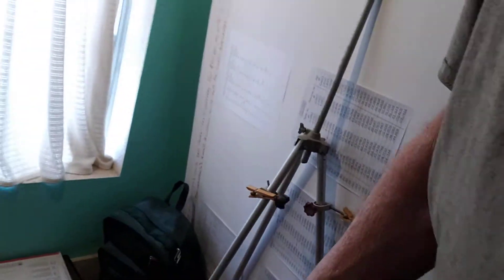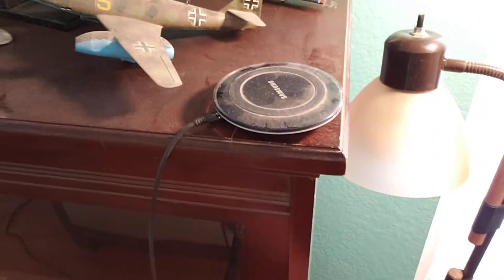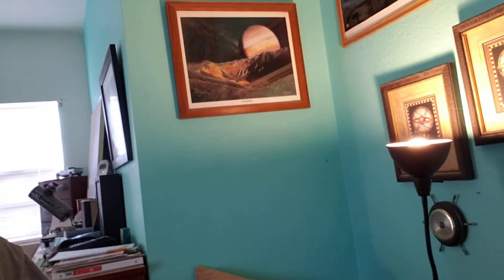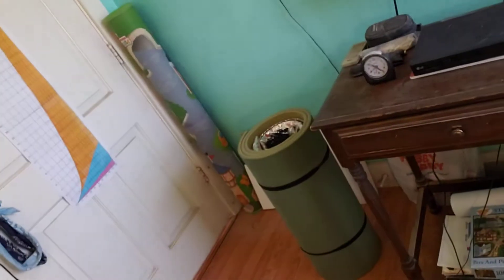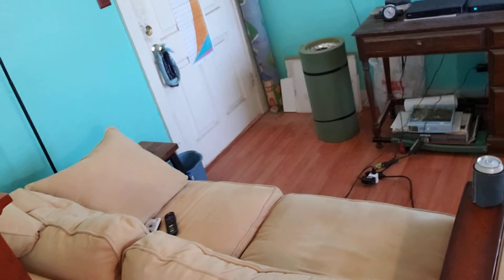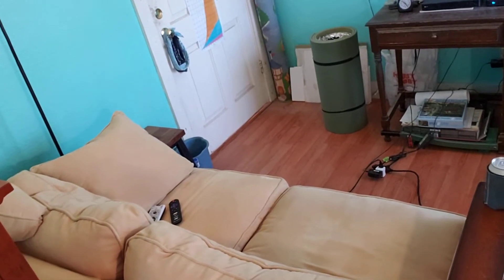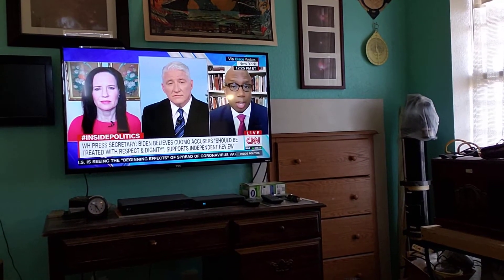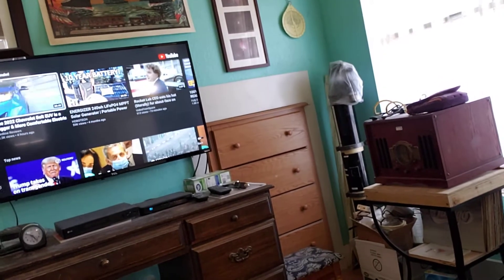Pecron E1,000 powering my 43 inch TCL 4K TV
Using my Pecron E 1,000 to power the entertainment wall in my library, a light, and a phone charger. The items in question only drew between 70 and 80 watts so the power station could have run these items for about 14 hours. Proof of concept testing in case of a power outage.